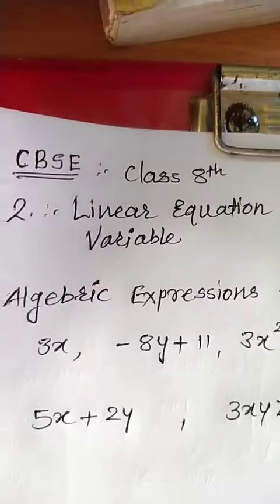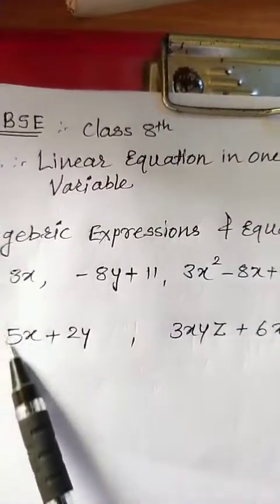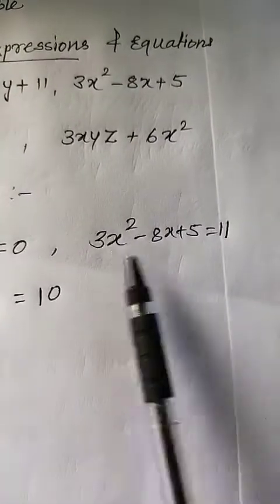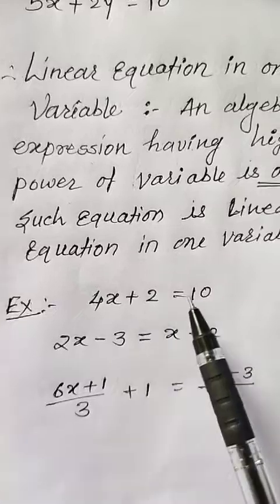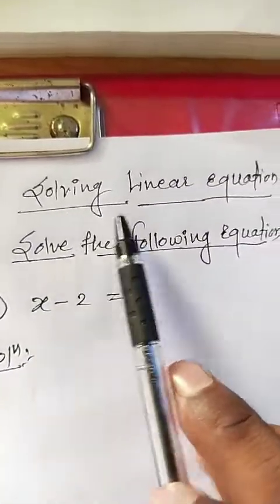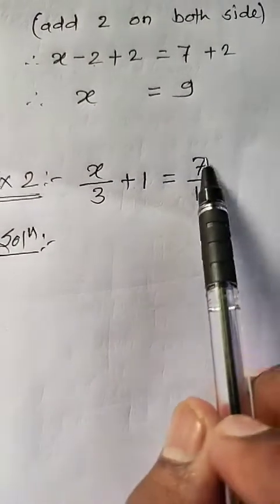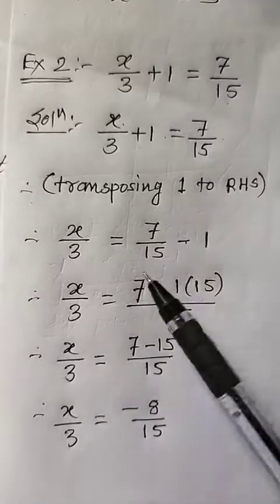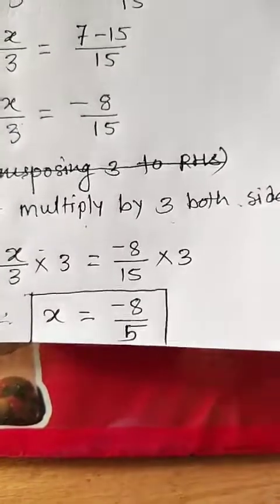8th CBSE- Mathematics.(2. Linear equation in one variable)